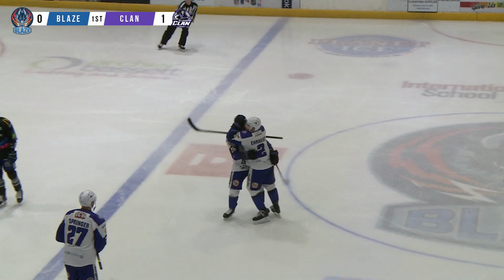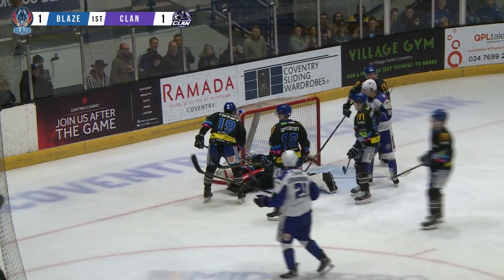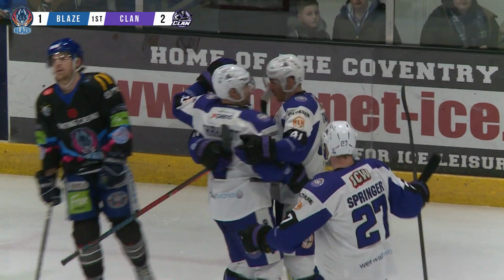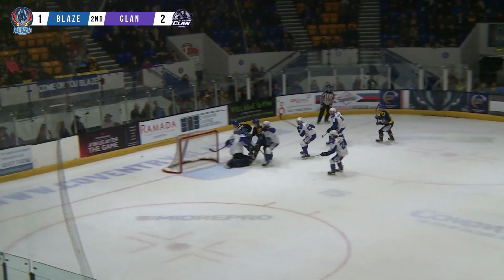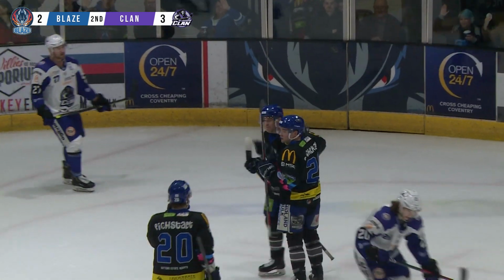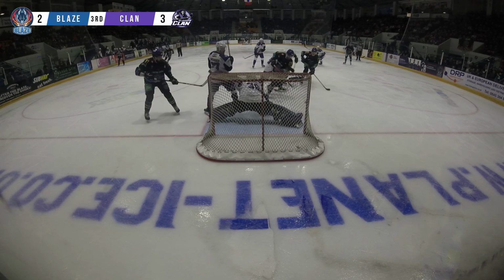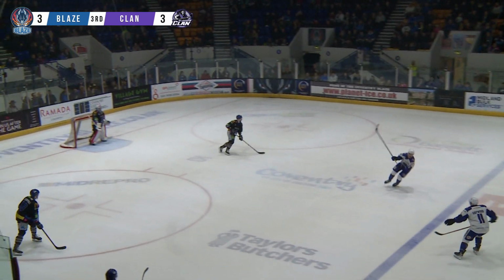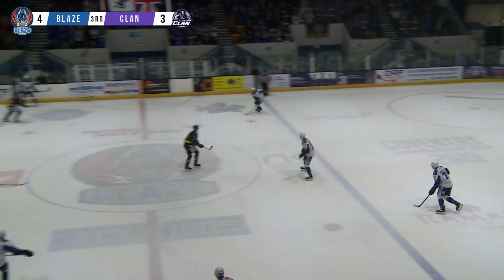Genting Casino Coventry Blaze vs Glasgow Clan - 16/02/20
EIHL